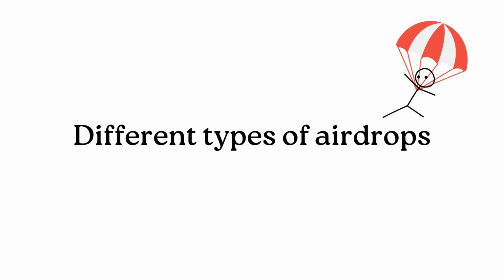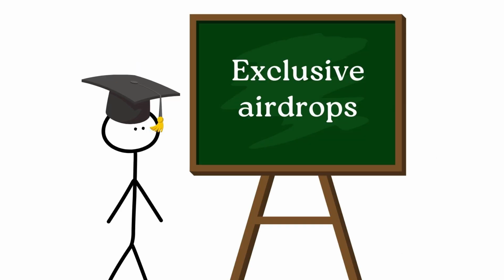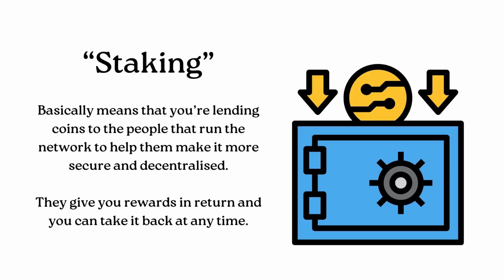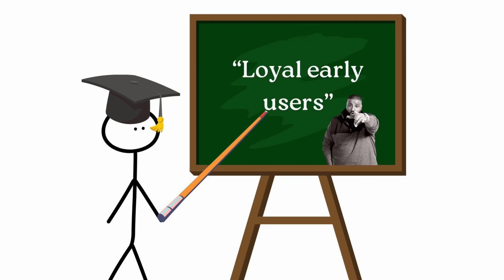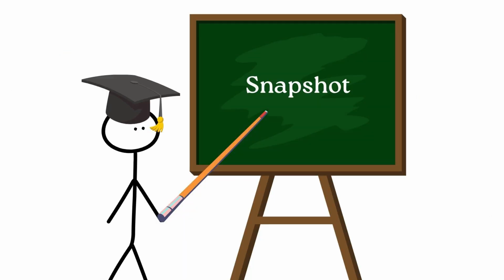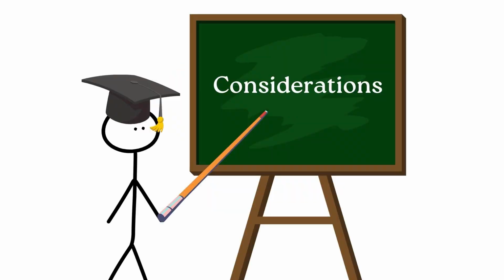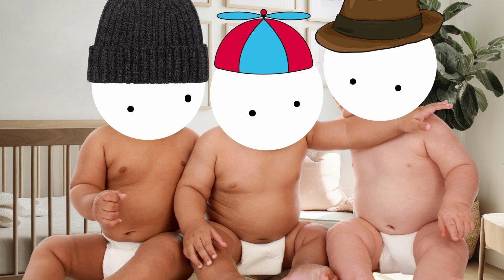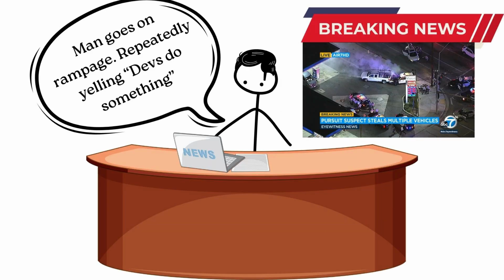The Crazy World Of Crypto Airdrops | Crypto Explained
Chapters:
00:00 Summary
00:43 What are crypto airdrops?
02:44 Different types of airdrops
04:34 What is a snapshot?
05:00 Airdrop strategies
06:02 Risks and considerations

Dive into the world of cryptocurrency with our in-depth explainer on Crypto Airdrops! This video is your ultimate guide to understanding what airdrops are, how they work, and their role in the digital currency landscape.

Learn about:

The basics of crypto airdrops and their purpose
How to participate in airdrops
The potential benefits and risks associated with airdrops

Stay informed about the latest trends and updates in the cryptocurrency world.